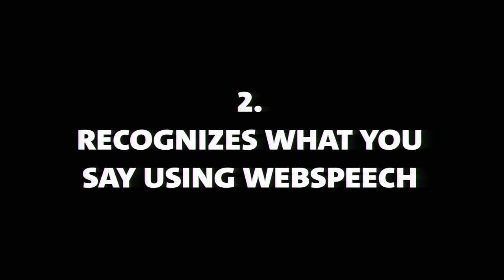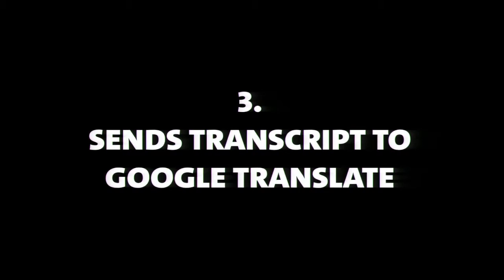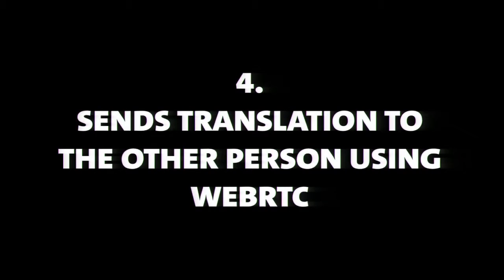Szymon Nowak / Lightning Talk at Front-Trends 2015, Warsaw, Poland